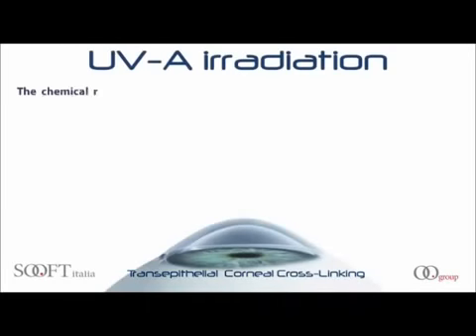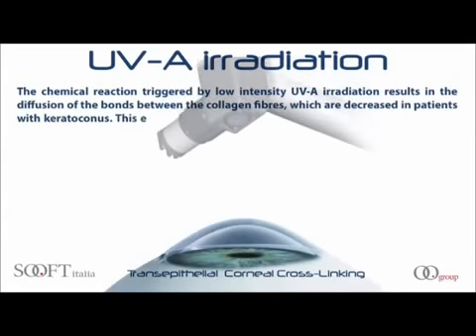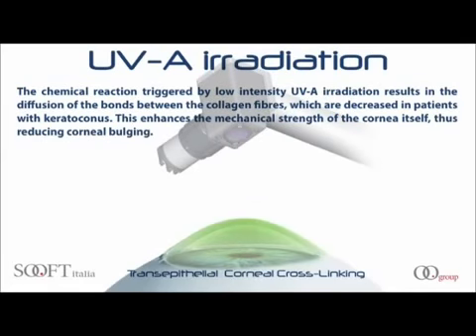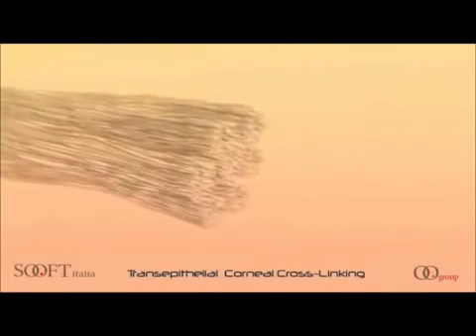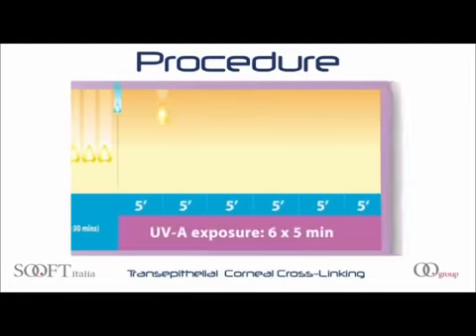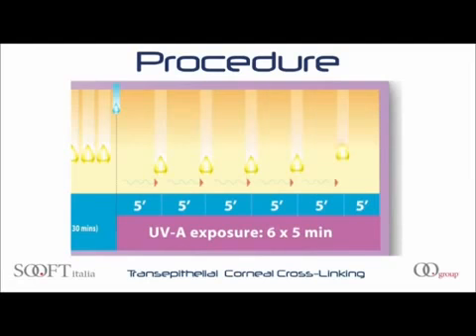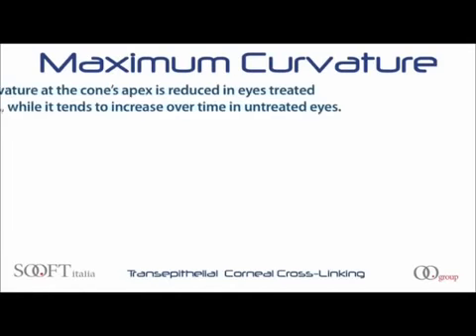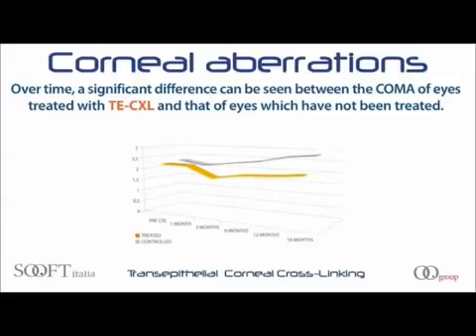Cross-linking rogówki - Epi-On